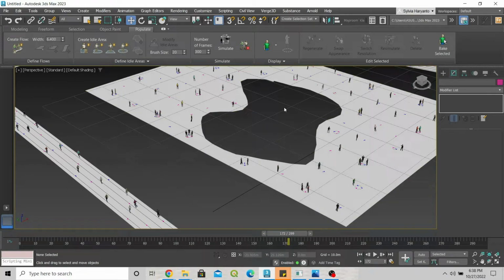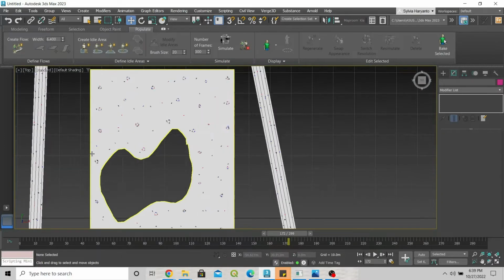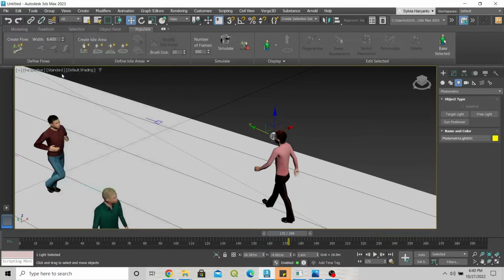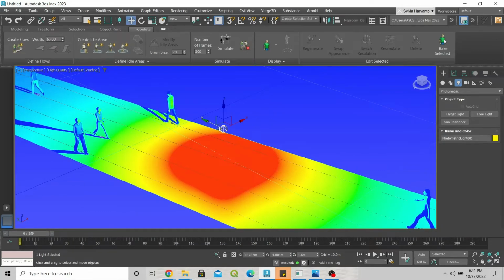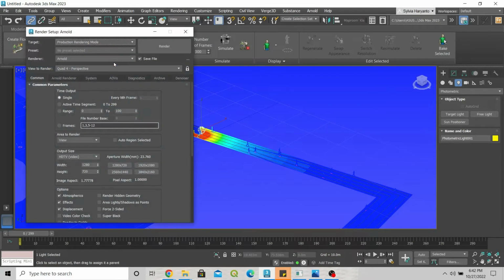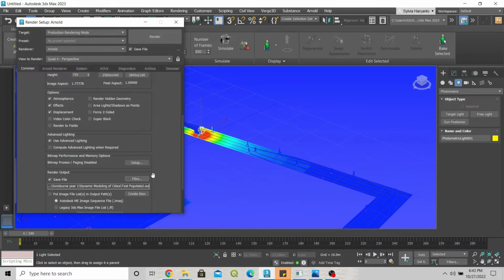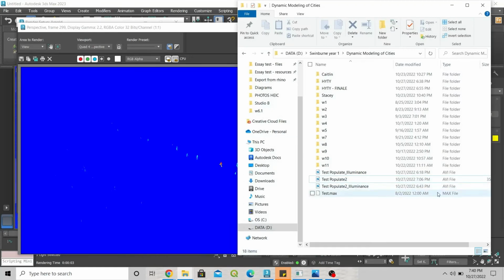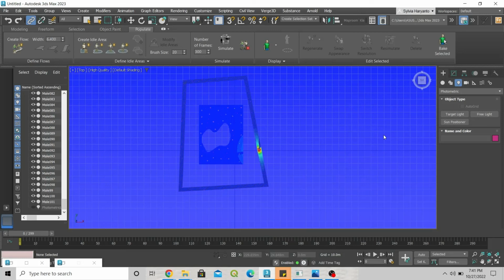13. Populate with linked Pseudo Lights on Human Figures - PART 2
Combining pseudo lights with populate for further "eyes on the street" analysis
How to export simulation as a video